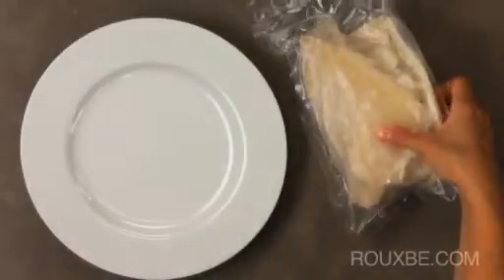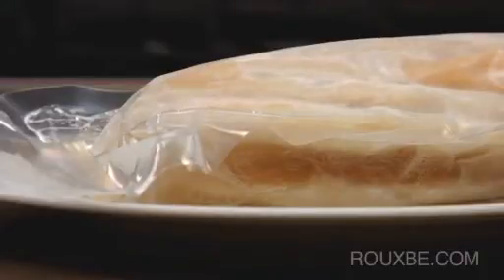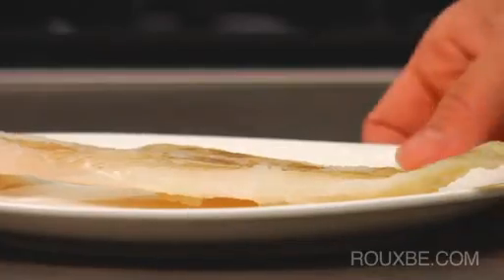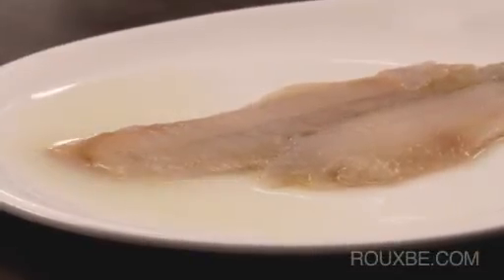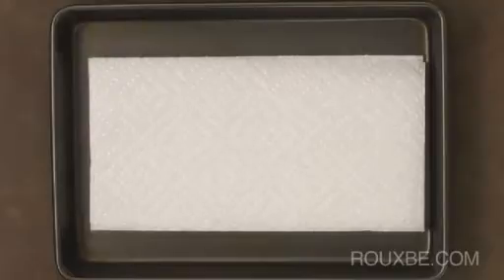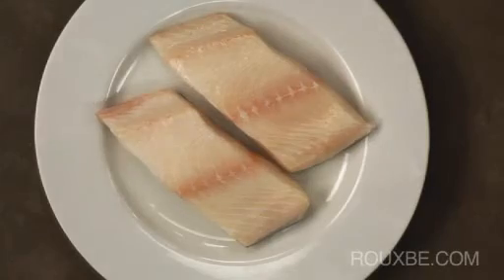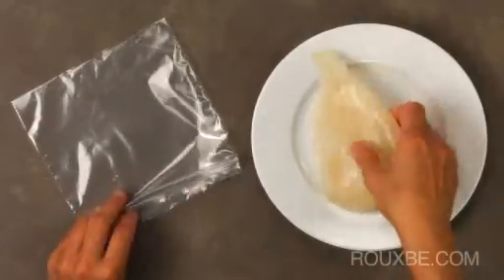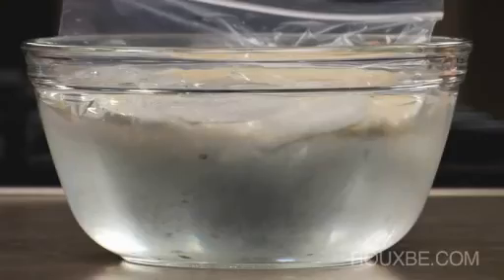How to Buy Store Fish5